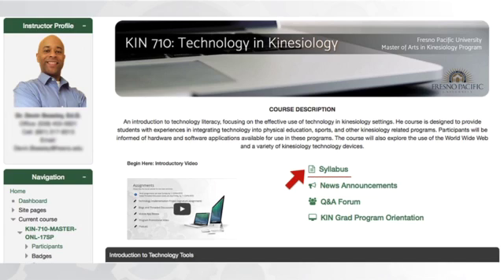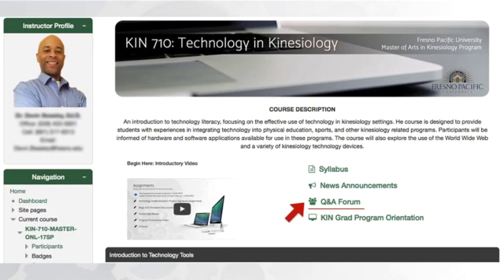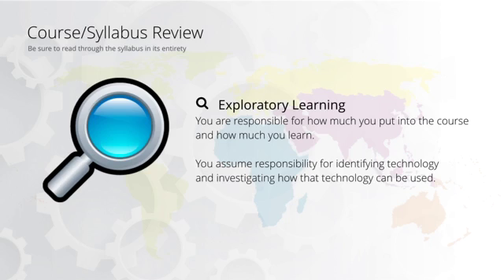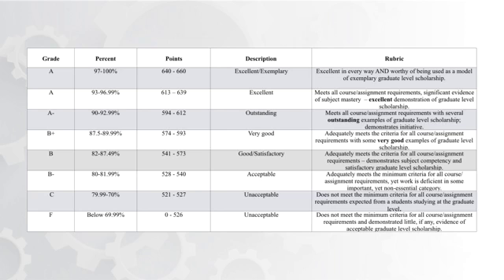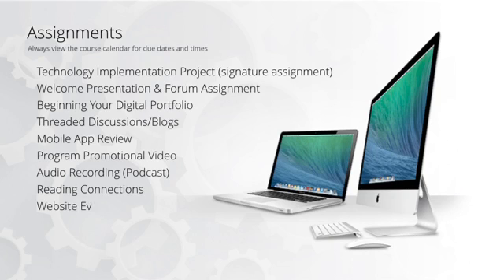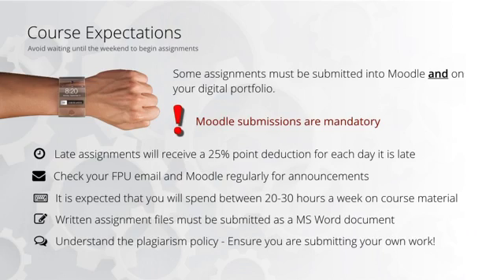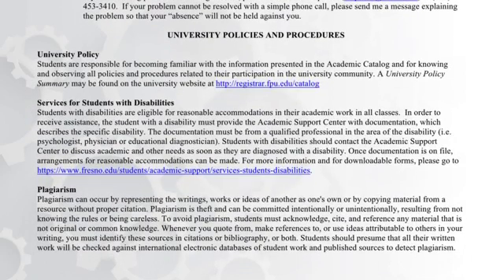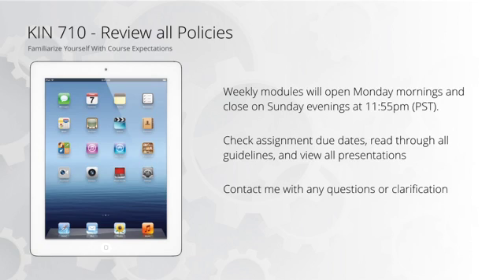KIN 710 Course Introduction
This is a technology course within the Fresno Pacific University Masters of Arts in Kinesiology Program.